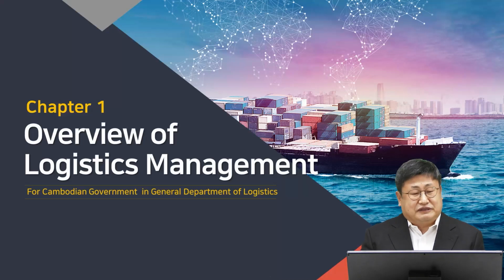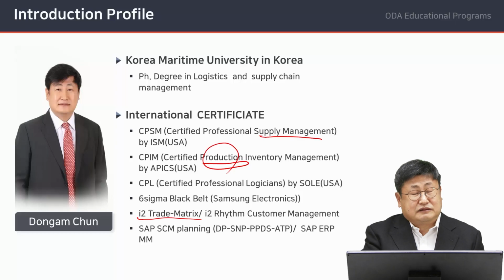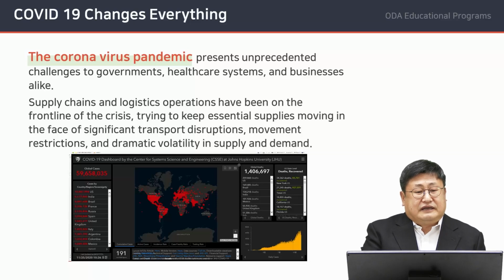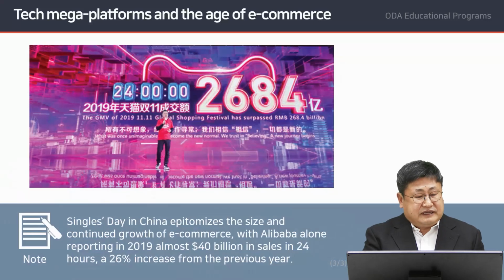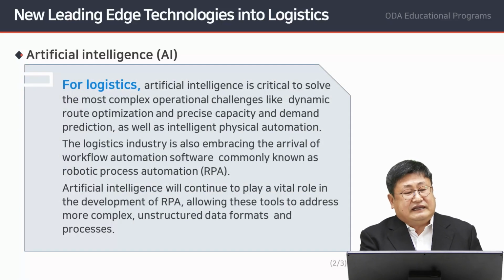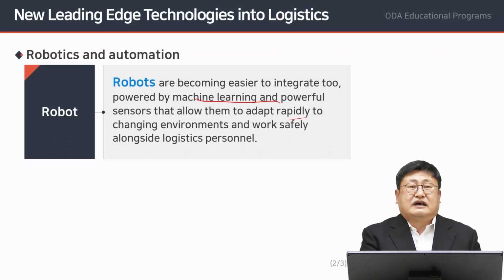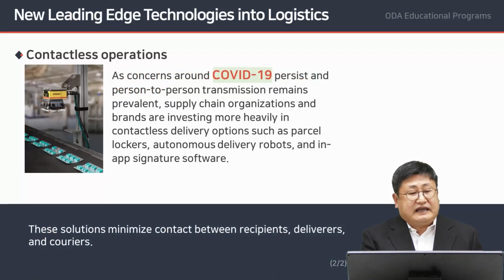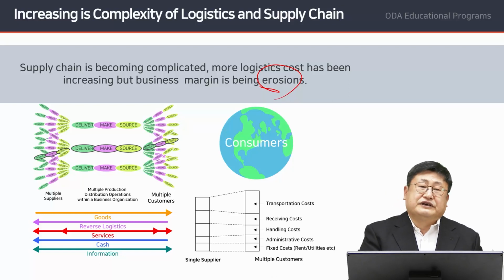Overview of Logistics Management Part 1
Understand Global Logistics Business Mega Trend
Digital Logistics Transformation